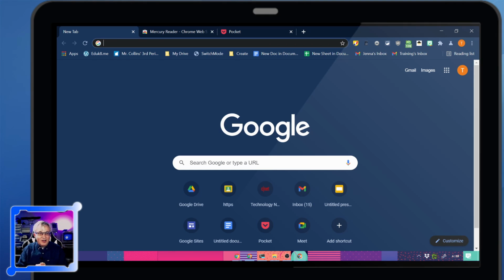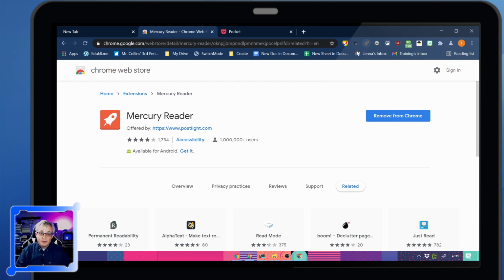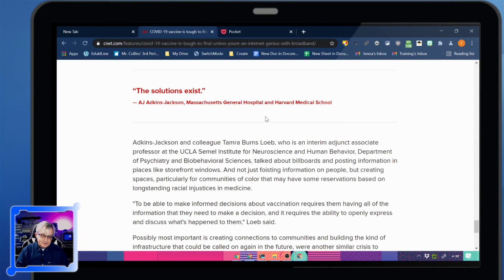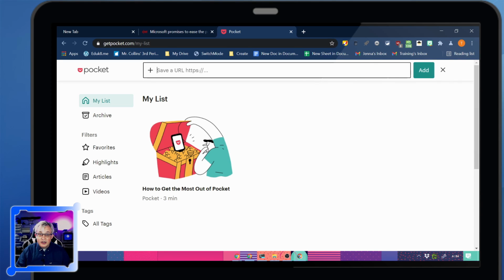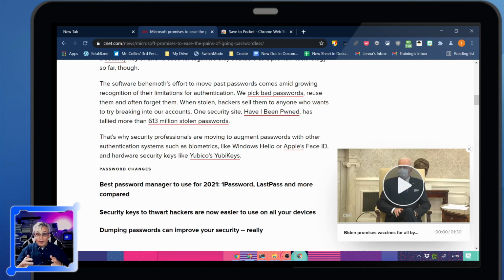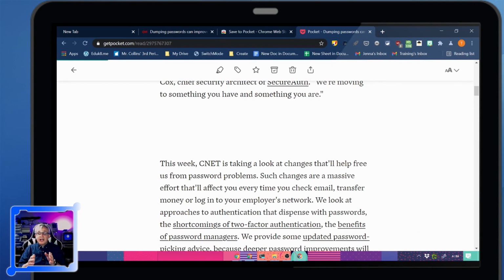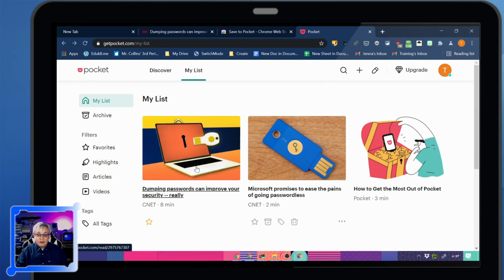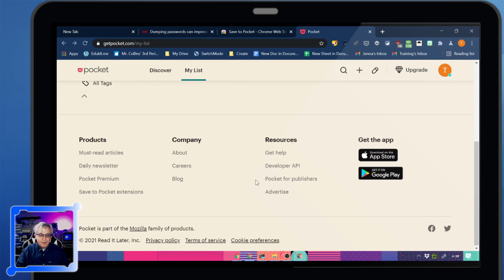🤓 Read online articles easier!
Use the following two services to read online articles easier! Also, they're a great way to prepare text for students.